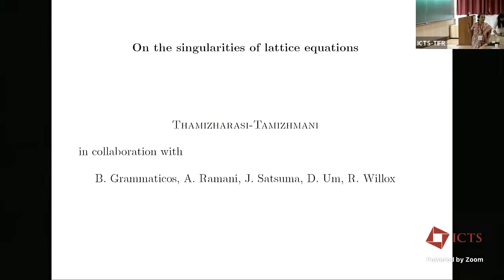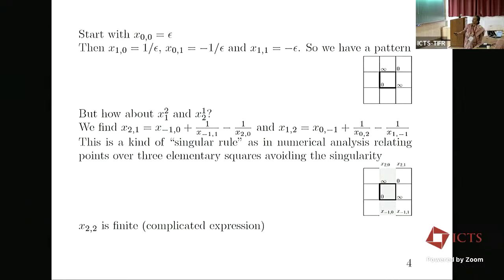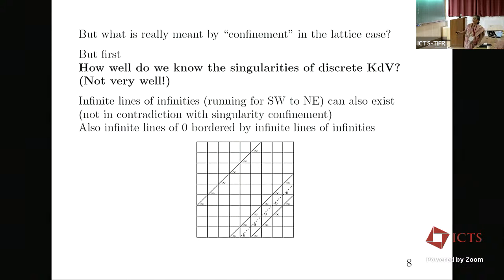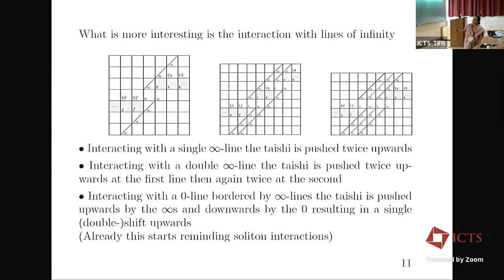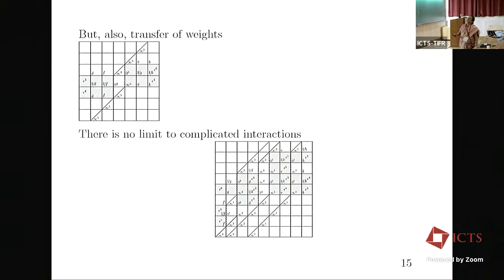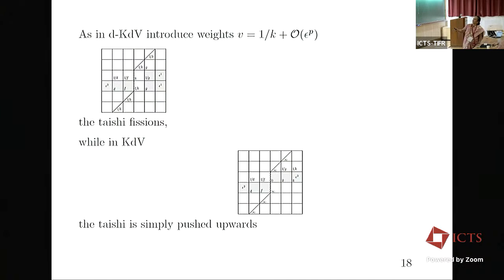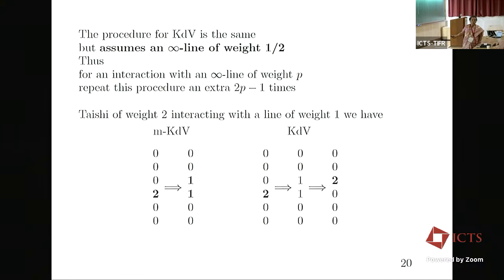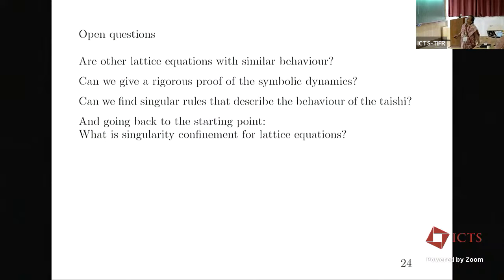On the Singularity Patterns of the Discrete and Modified-discrete KdV by Thamizharasi Tamizhmani